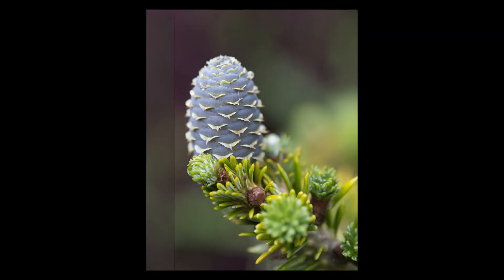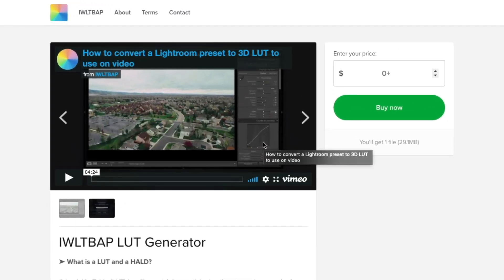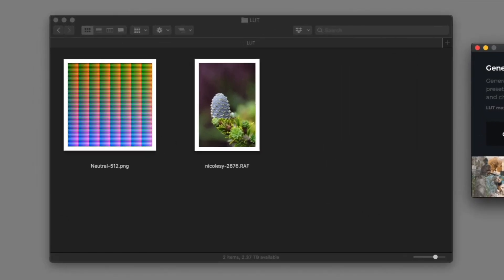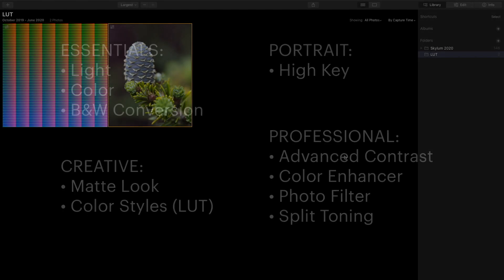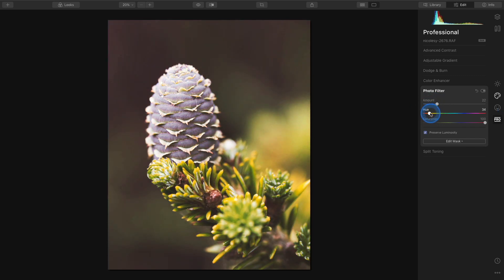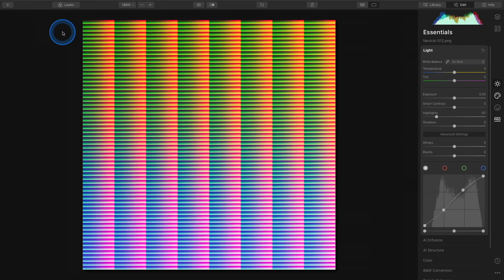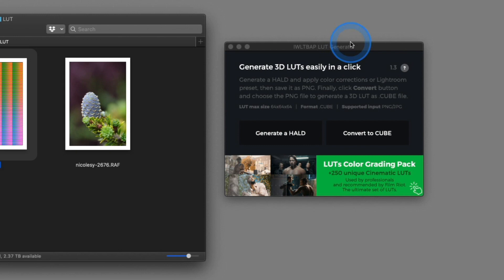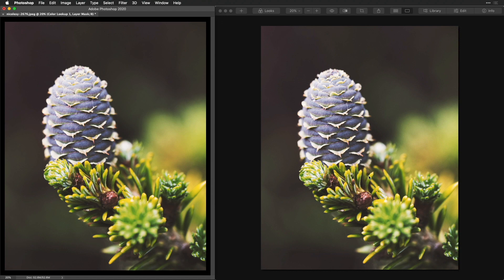Creating your own LUT files for color styling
Lookup Table (LUT) files are an extremely versatile way to add color and tonal changes to your images. A LUT file contains color and tone information that can be applied to change the look of a photo or video. ​